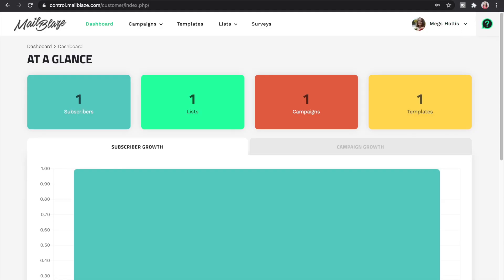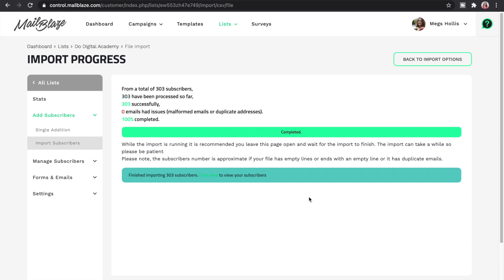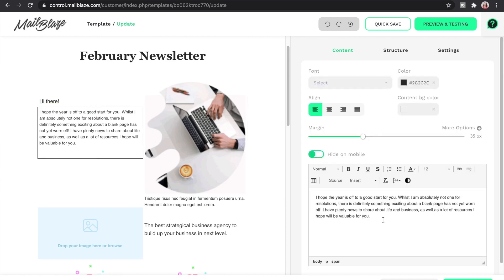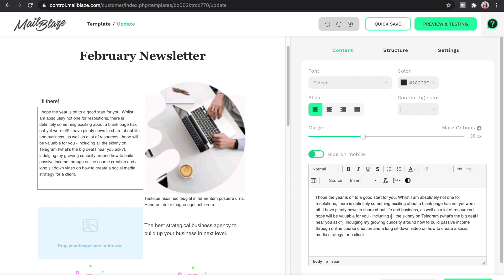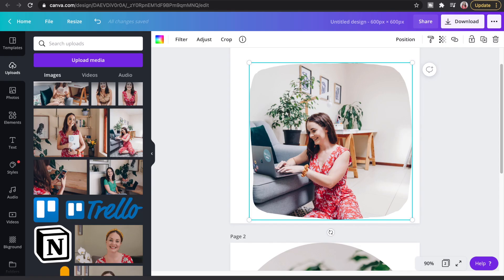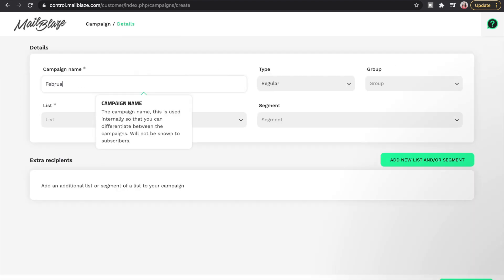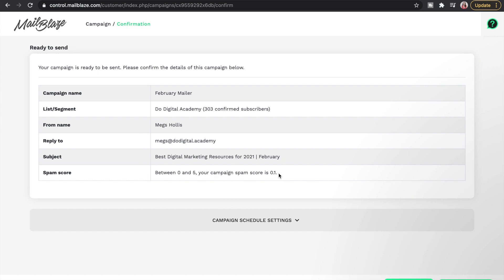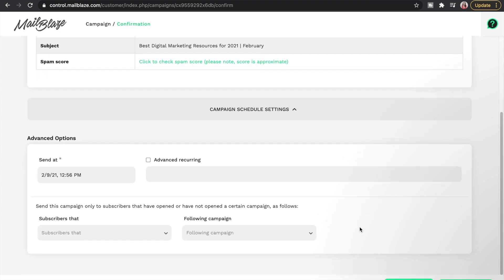Best email marketing software 2021 | Mailblaze Demo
Looking for the best email marketing software for 2021? I have been using and loving Mailblaze which is a South African email software so I thought I would share a little demo for anyone else looking for a great solution.

Have any questions? I'd love to hear about them.

Big hug and so much love,
Meg x

🎥 WHAT I FILM WITH:
1. Canon EOS RP (Mirrorless)
2. Canon 50mm Lens
3. RODE VideoMic
4. iMovie/Adobe Premier Pro